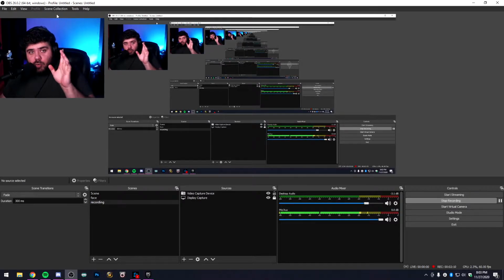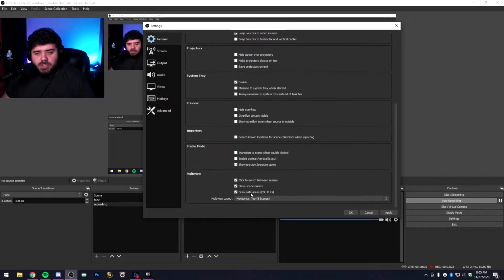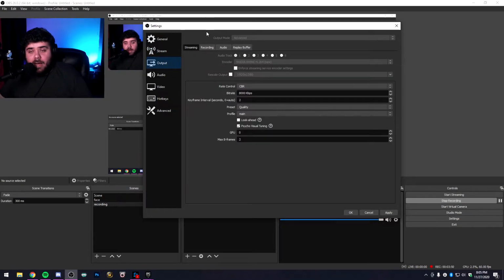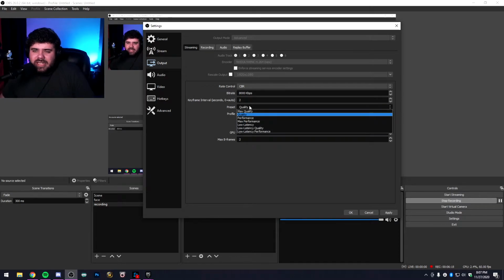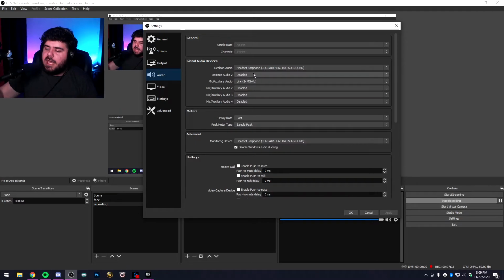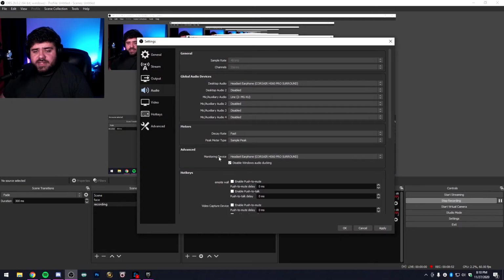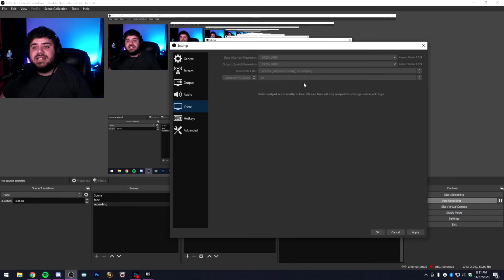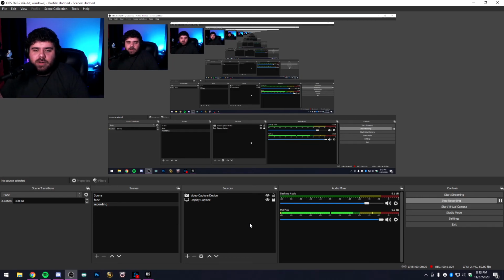Best Streaming OBS Settings 2020! | Everything You NEED To Know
socials

Best Movement in search and destroy (modern warfare)MW SnD
movement cod
search and destroy movement
best movement cod
cod movement
cod aim
cod best aim
cod cheating
hacker cheating
rushhh
macro mw snd
top 0.01%
snd macro yy
Dark aether
Plague diamond

Related SnD Goats (Check them out): Ivfps, Swahy, GravyArtworks, Crxs, Voey, Teztn, scythe iv, kelv, skelz, itsjune, saxzu, wvy, saturce, cryes, plutoo, kailuvsdark, kunai, emiiee, Jokzu, stewszn, delta, apollo, Imtab, Benifit, Futives, Exoghost, Movemental, Handler, Zessif, SeeK, Strahfe, Nahv, and many more.
snd ps5 cod movement smooth warzone swahy ps5share slyte imtab